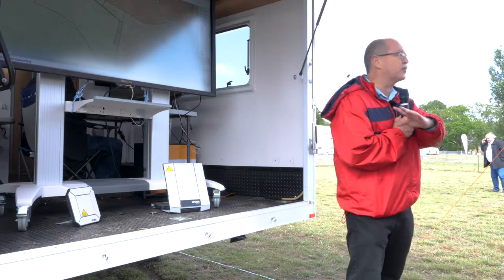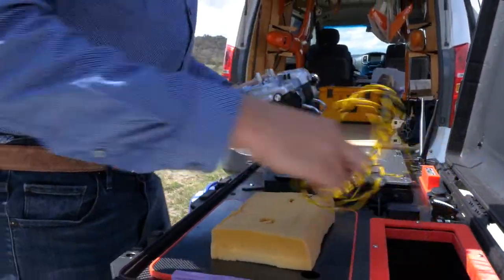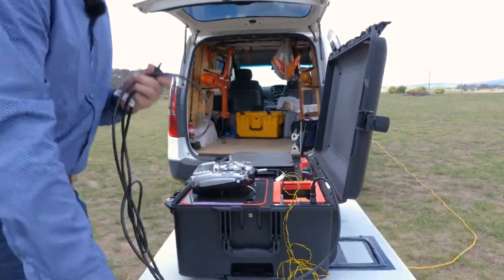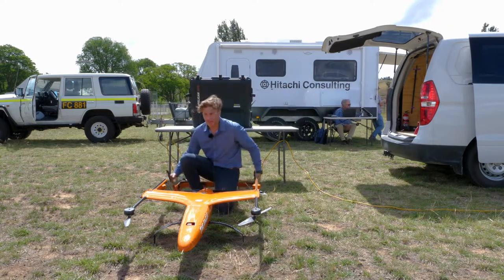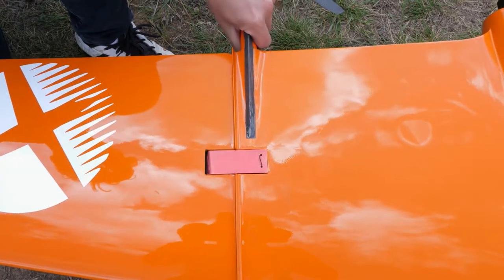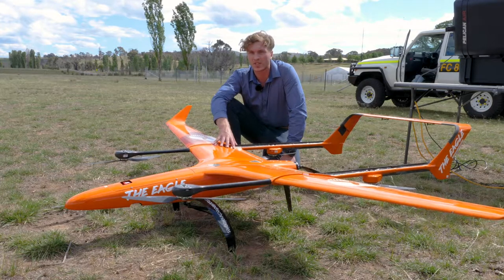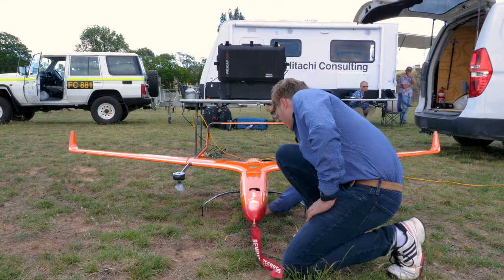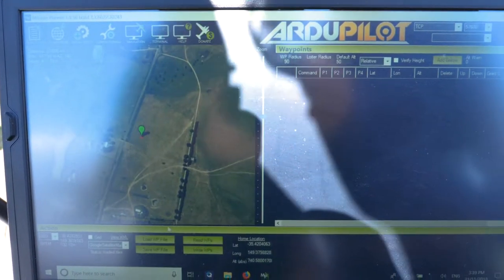Volanti Drone Edit Final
Hitachi Consulting and the Volanti UAV